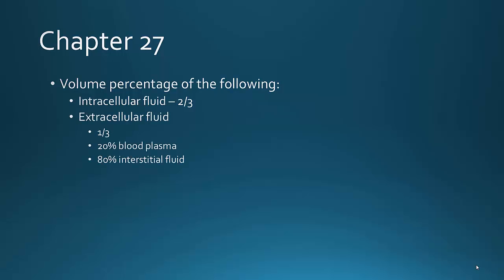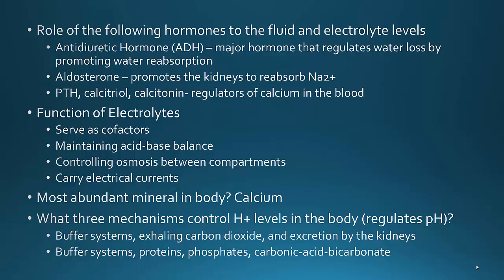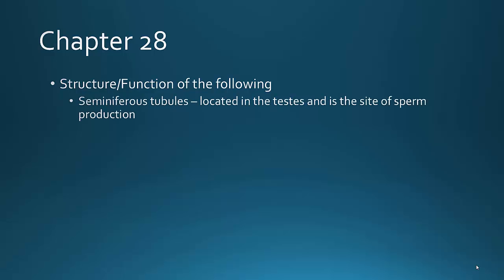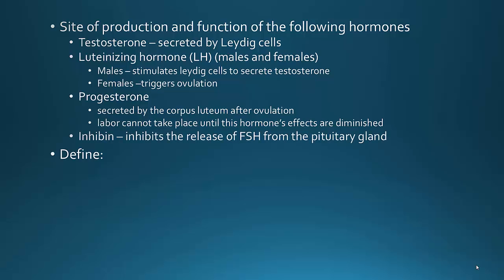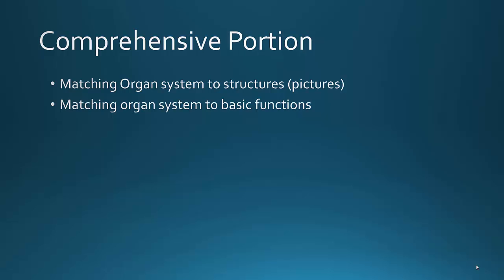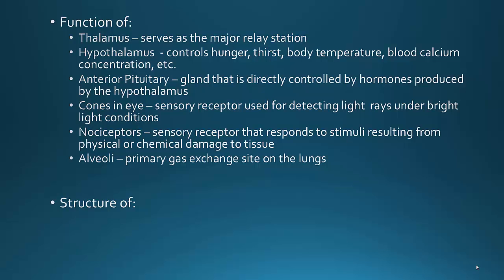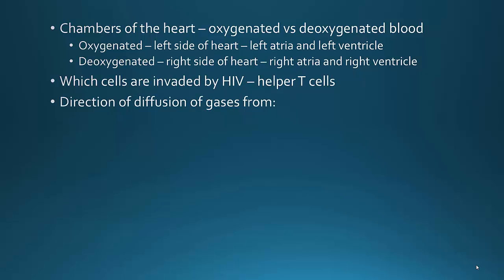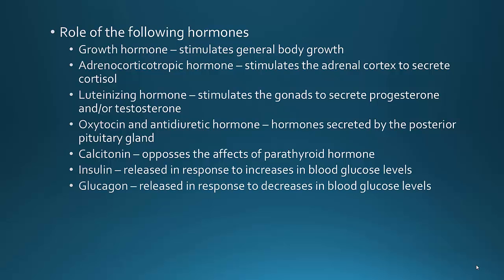A&P II Final Review